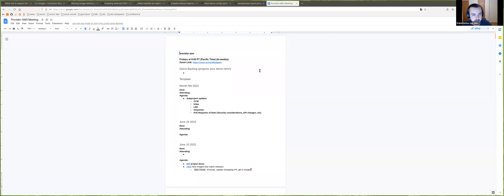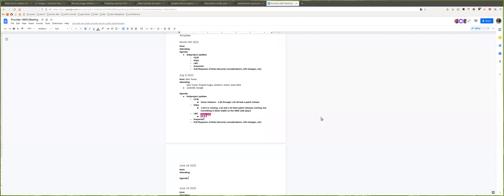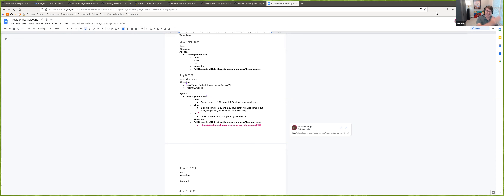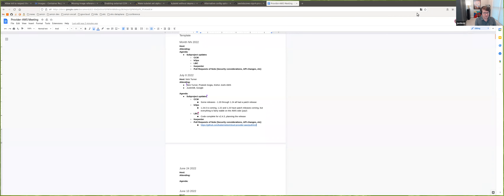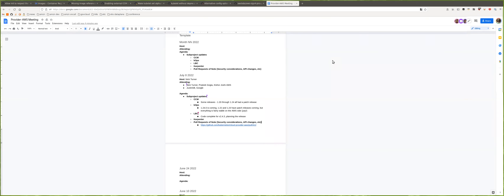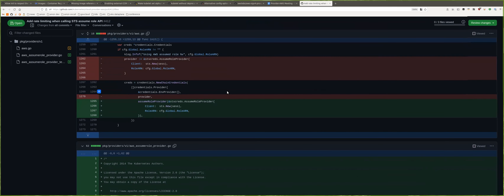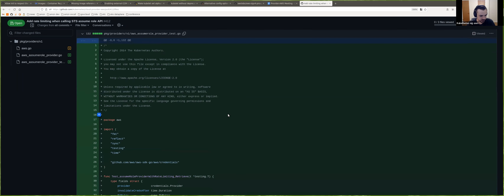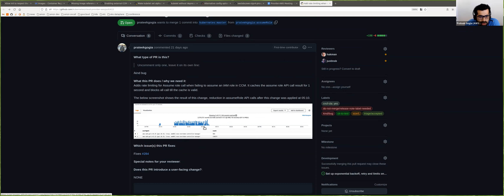Kubernetes - AWS Provider - Meeting 20220708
Recording of the AWS Provider subproject meeting held on 20220708